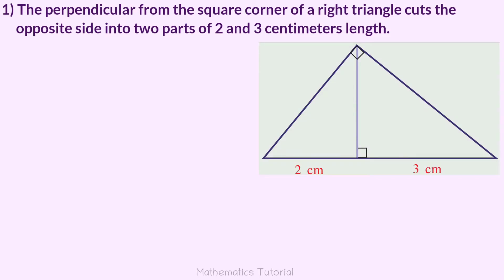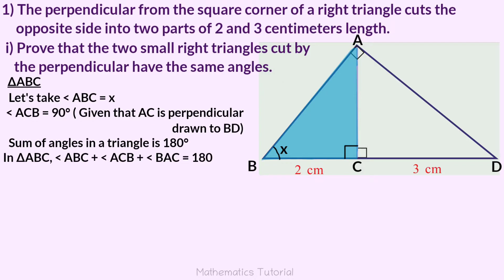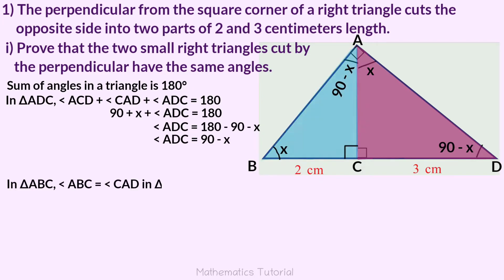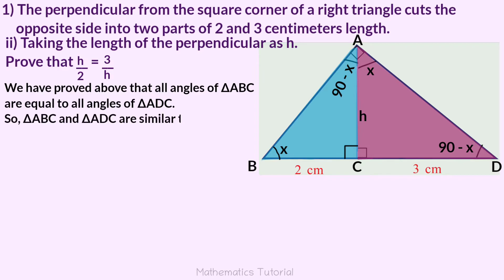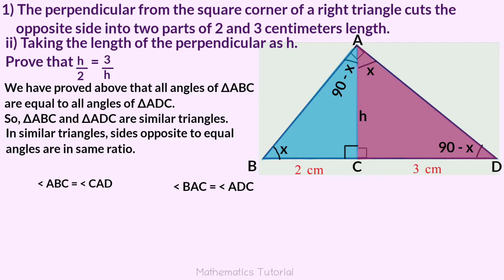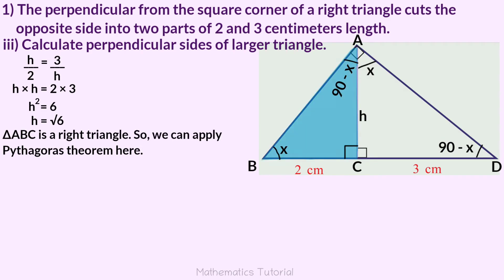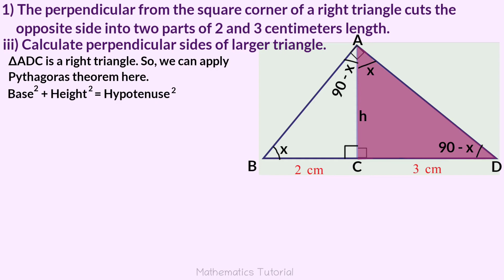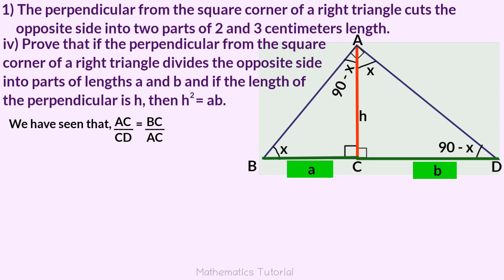Class 9 Maths Similar Triangles Part 2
This video is part 2 of chapter 7 named Similar Triangles of 9th standard students of SCERT/ Kerala Syllabus.
1. Angles and Sides.
2. Solved problems.
3. Questions answers
Page number 100, Questions 1
This video is absolutely a Malayalam guide for class 9 Kerala Syllabus English medium. This video will provides, SCERT textbook solutions for class 9 students. I am following Kerala State Syllabus 9th standard Maths textbooks.